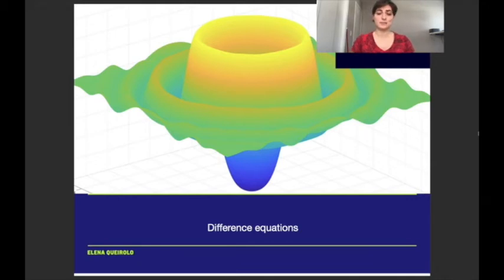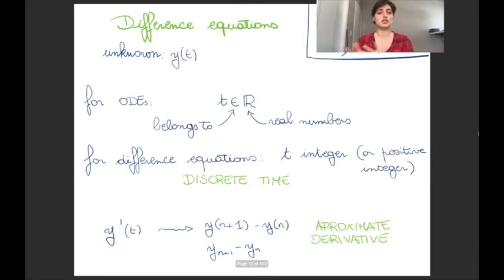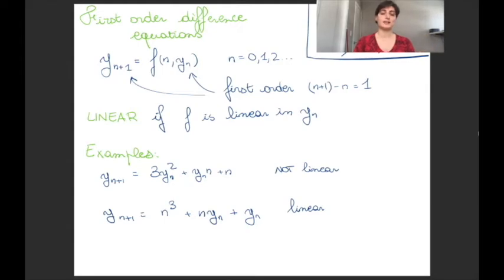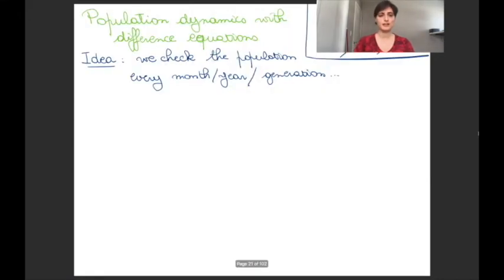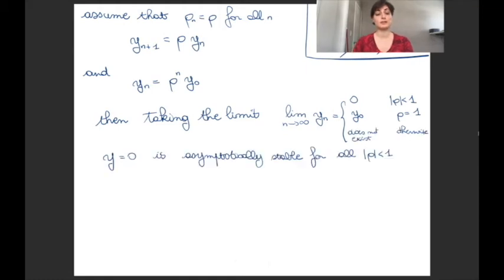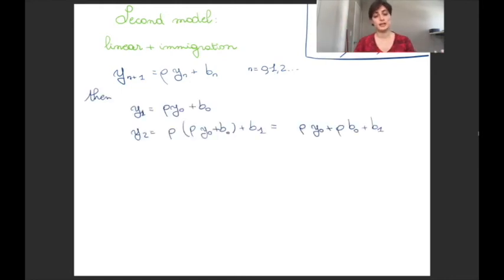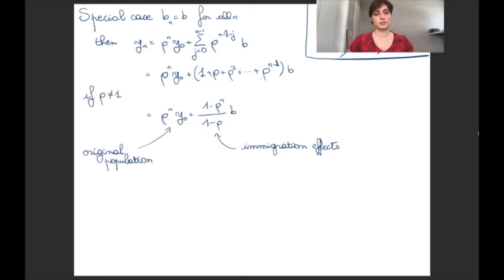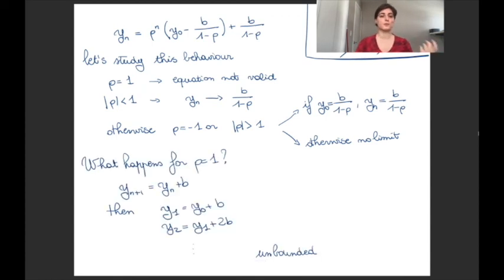W4 Difference equations and population dynamics